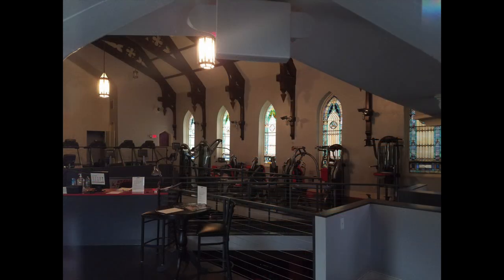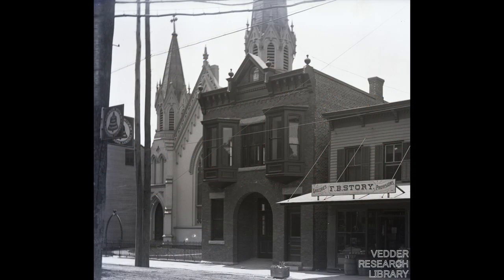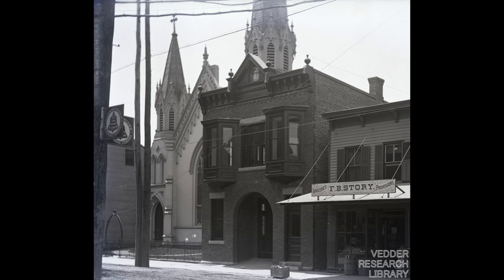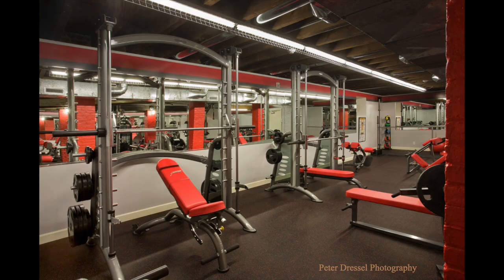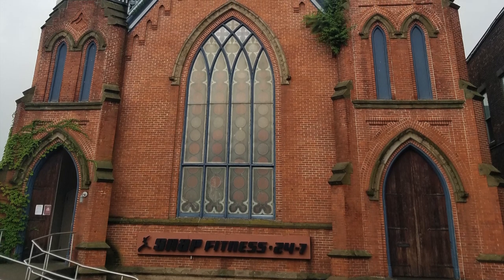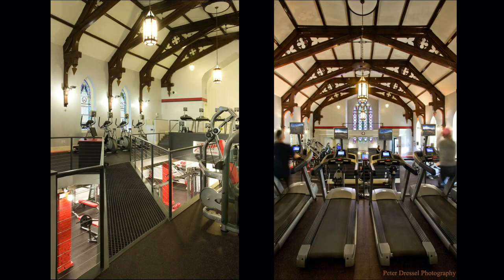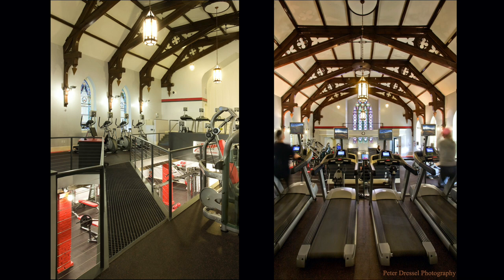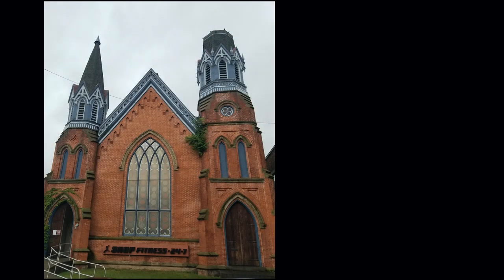A Tale of Conversion, Part One: Snap Fitness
By Klaudia Siczek.
Special thanks: David Gauld, Peter Dressel Photography, Alan Lockwood,
Jonathan Palmer and the Vedder Research Library, Zaynab Hameeduddin, Teresa Fiorito, Jeffrey Kent